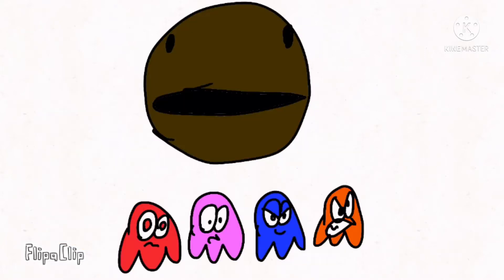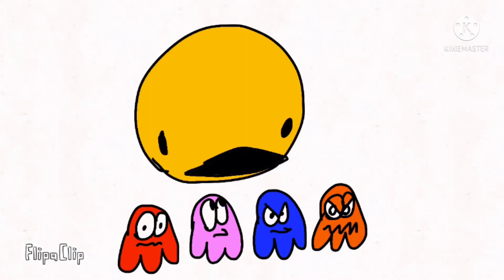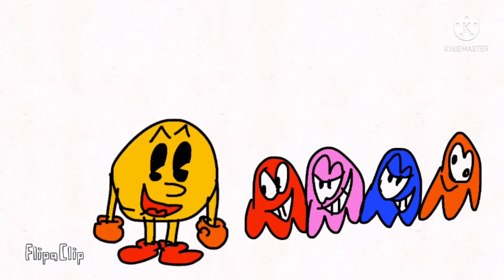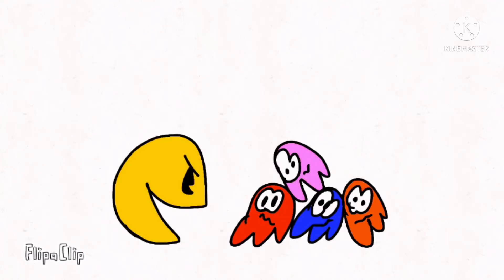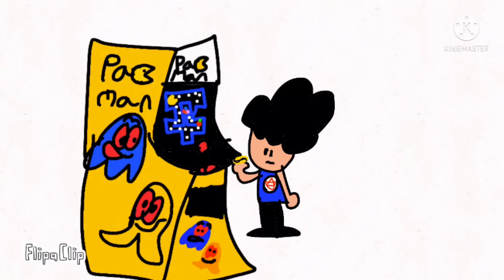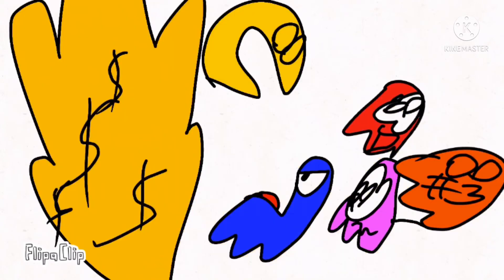Inkys lamnet (starbomb fan animation bad words warning, song in the description)